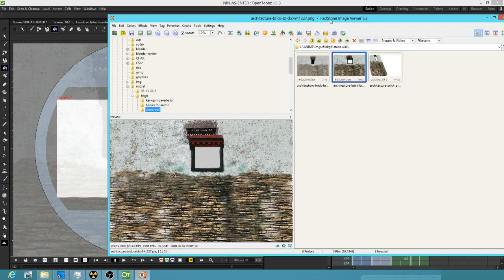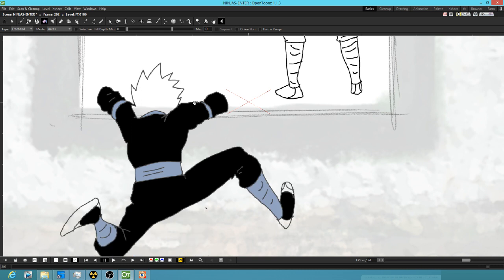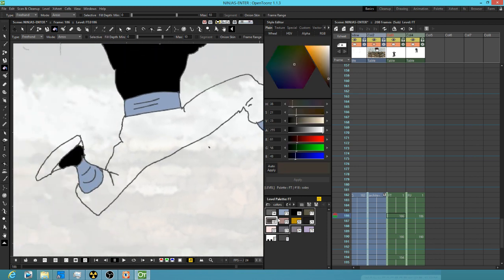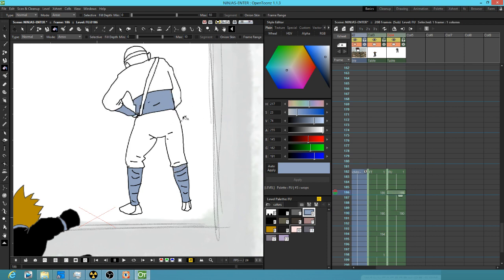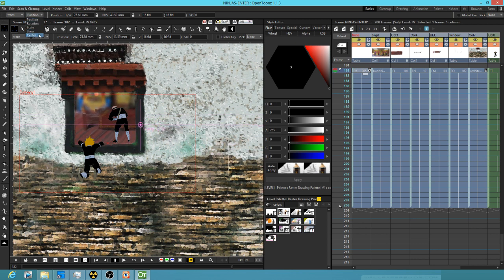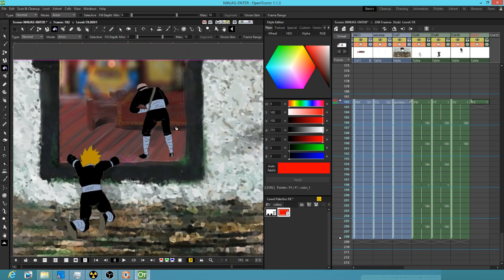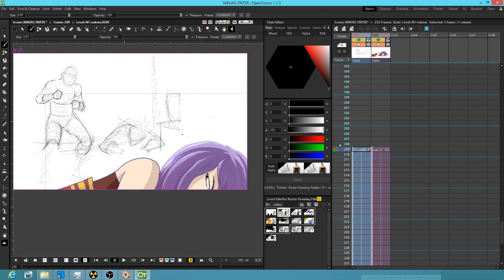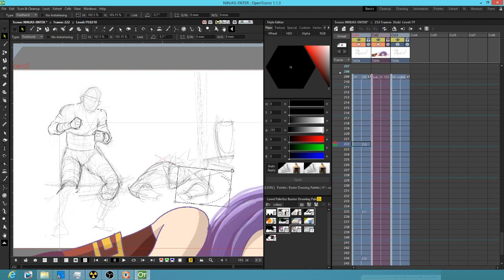OPENTOONZ inking coloring animating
In this session I am just forging ahead. Good example of watching the animator at work, using OT's coloring tools, checking continuity between shots, adding new keyframes, tightening up drawing, a bit of everything...